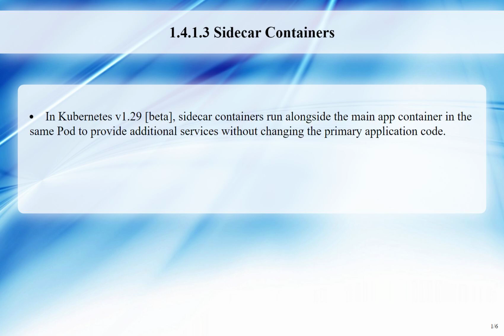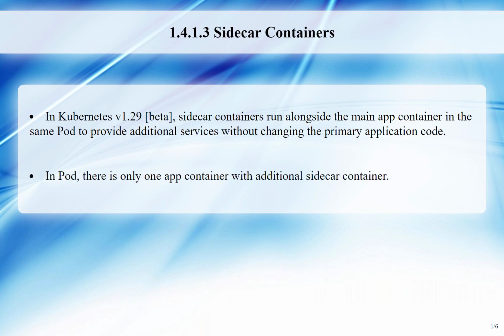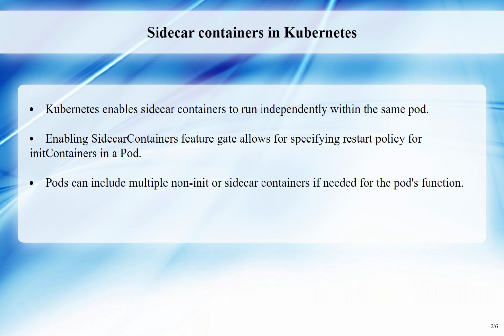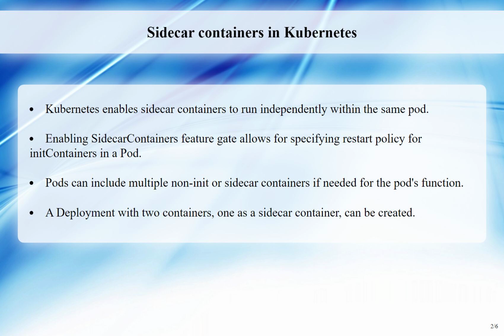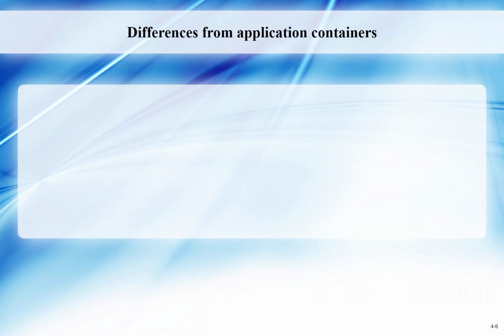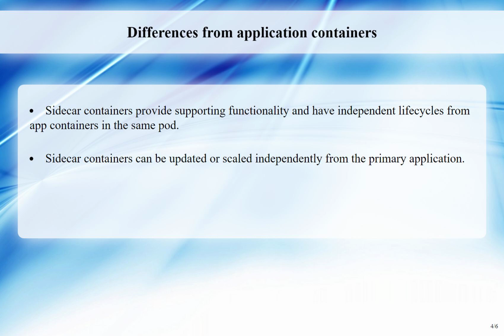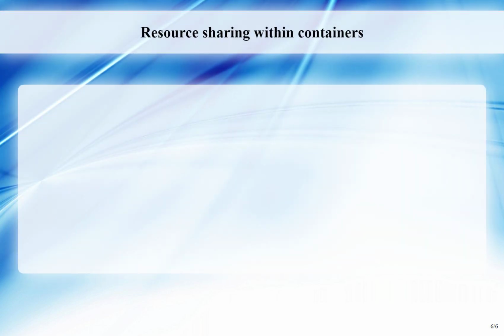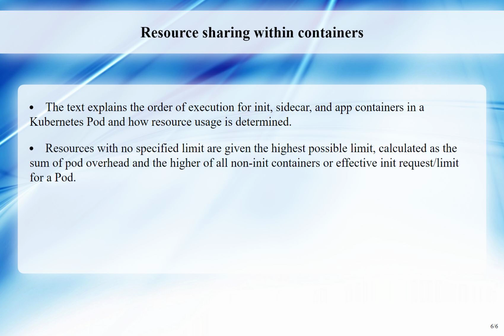1.4.1.3 Sidecar Containers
Summary of article The article is about: Sidecar containers in Kubernetes provide additional services without altering the main application code, running independently with same Pod\u7ea7\u8d44\u6e90\u5171\u4eab.